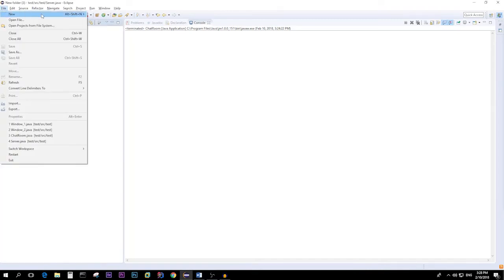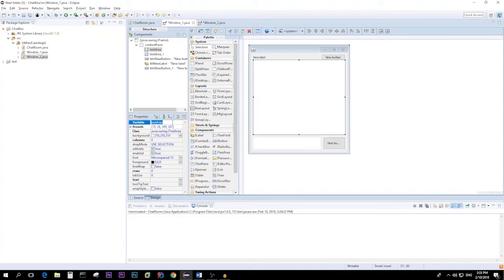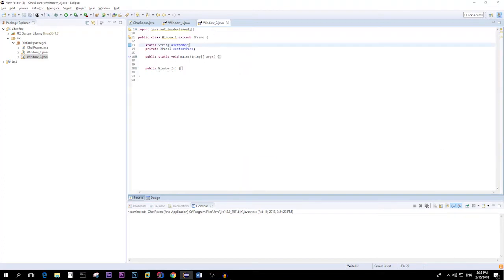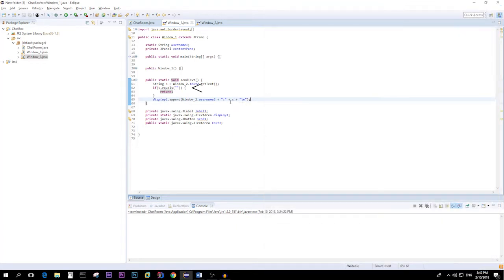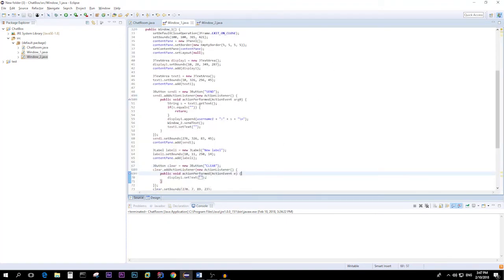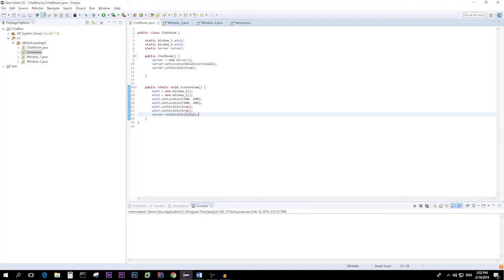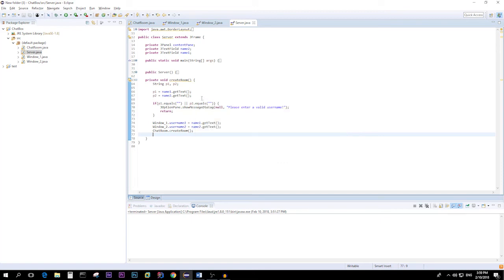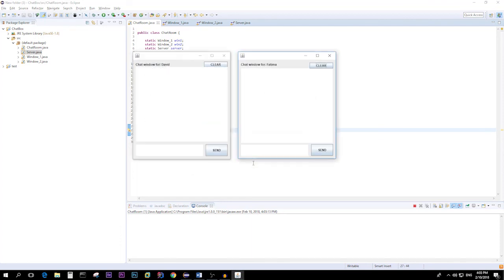Easy Java chat application in Eclipse for middle school students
Here is an chat application created in Java. This application opens up two windows to chat  between two users.  Easy and cool for children, adults and anyone interested to build cool stuffs and experiment with it. Copy this code, tweak and share with classmates!

To see a demo of the final product, see the video titled:  Java chat application with Sridevi music.

You might be paid for creative contents!